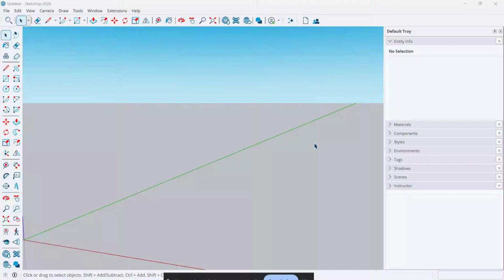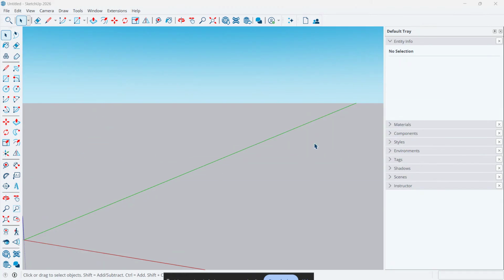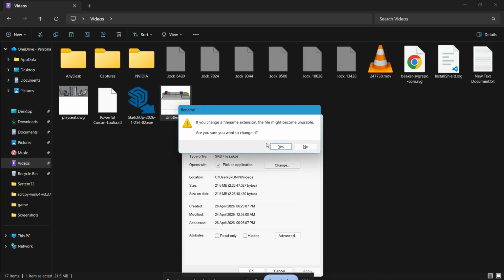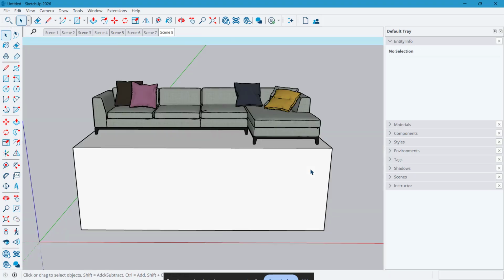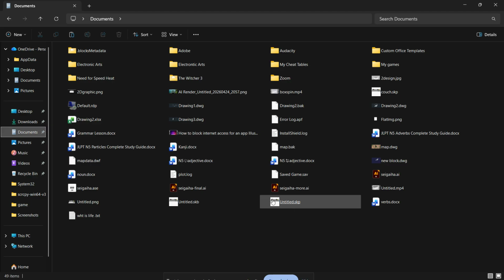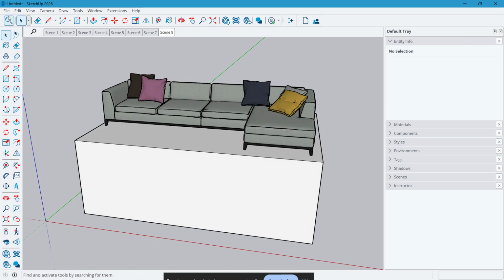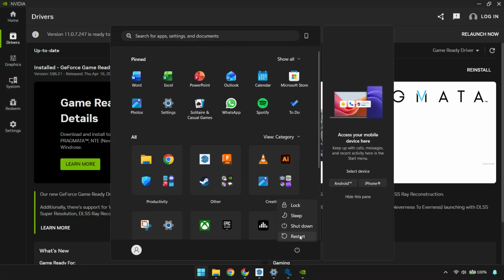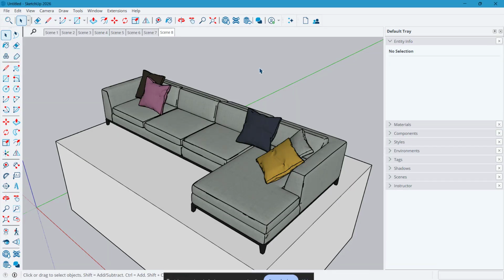SketchUp Unknown Error (Easy Fix Guide)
Learn how to fix SketchUp unknown errors using backup files, local storage, purge unused, graphics driver updates, and repair install steps.

🕚Timestamps:
0:00 Intro
0:18 Check the .skb backup file
0:56 Move the model out of cloud storage
1:29 Test for file corruption
1:54 Purge unused data in Model Info
2:28 Update your graphics driver
2:57 Reinstall or repair SketchUp
3:22 Final recap

✍️What You'll Learn In This Video:
• How To Recover A SketchUp File Using The .SKB Backup
• How To Fix SketchUp Errors By Moving Files Locally
• How To Check For SketchUp File Corruption
• How To Purge Unused Data In SketchUp
• How To Update Graphics Drivers For SketchUp Stability
• How To Repair Or Reinstall SketchUp Properly

💡Pro Tips:
• Always keep a local backup before editing important models.
• Avoid opening active SketchUp files directly from cloud-synced folders.
• Purge unused data regularly to keep projects lighter and more stable.
• Update your GPU drivers before troubleshooting deeper software issues.
• If one file fails, test another project to isolate the problem.